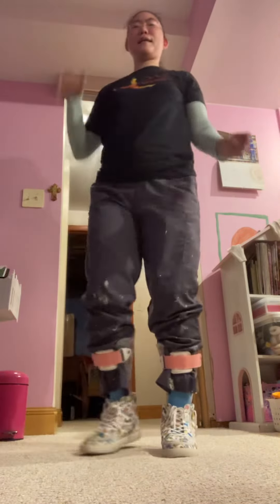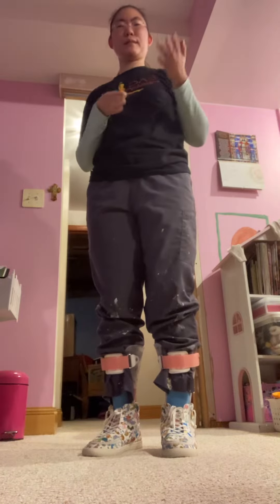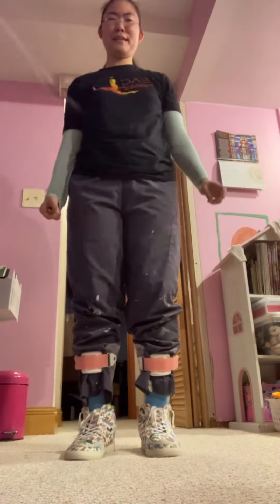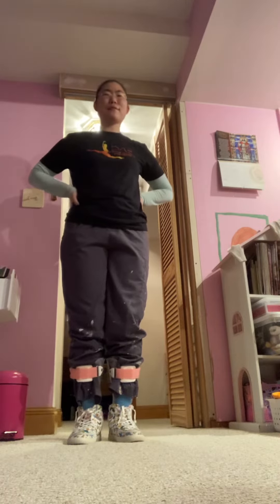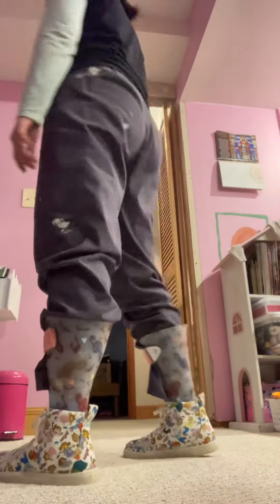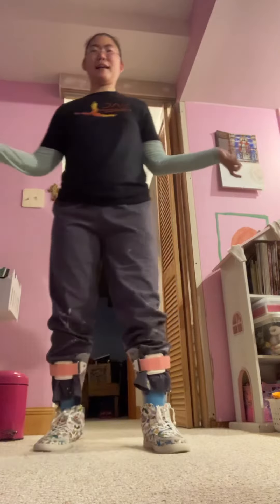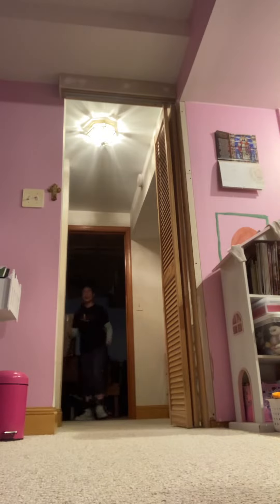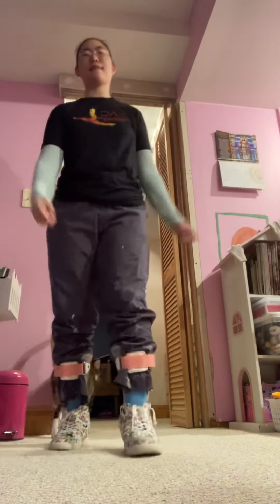Running in AFO braces-mobility improvements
I have been teaching myself to walk and run. I am a “toe walker” with excess flexibility. I also have a vision deficit that causes me to compensate with my body to be able to see.
I wear prism glasses and AFO braces to help me navigate the world better.